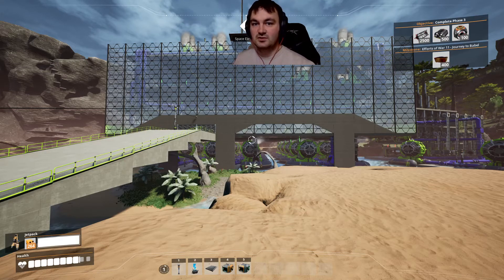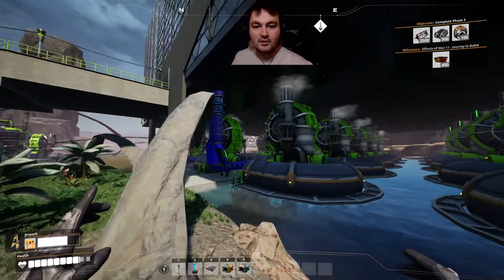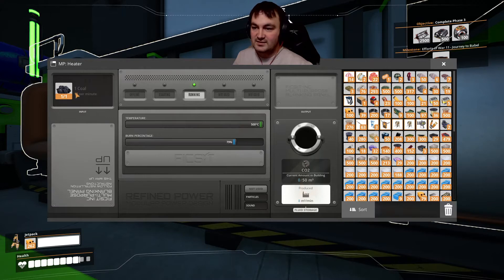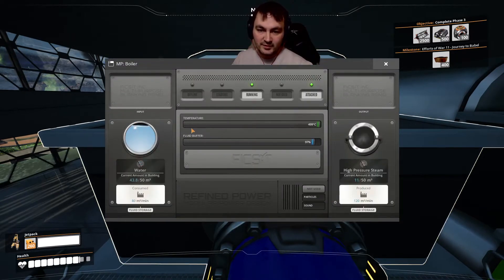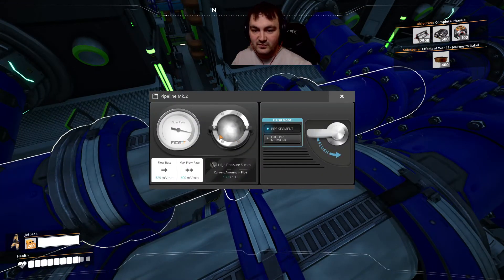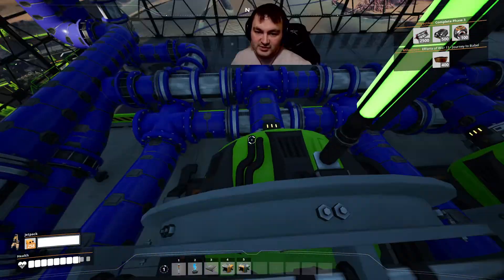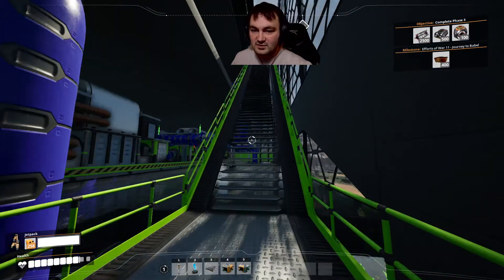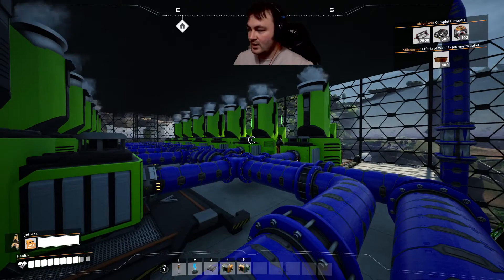Satisfactory Refined Power Coal Plant 14GW from 480 Coal!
In this video I showcase the refined power mod, and how it can be used to very efficiently convert coal into power!

If you like this content, come check out my live streams.